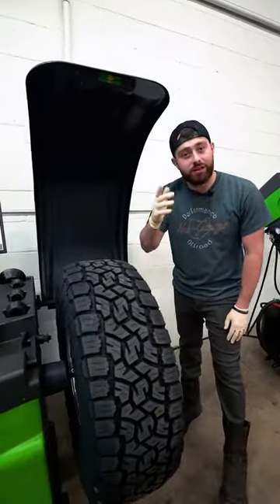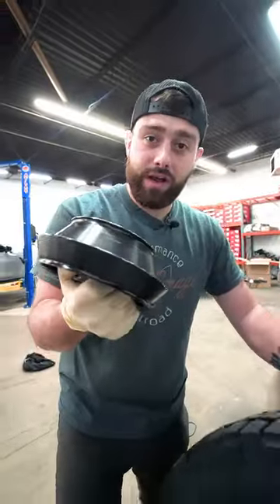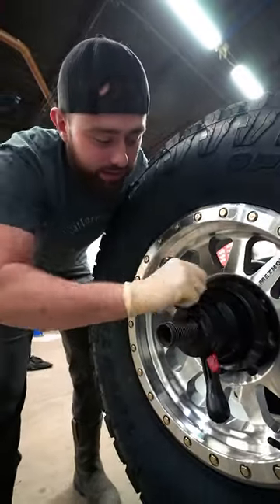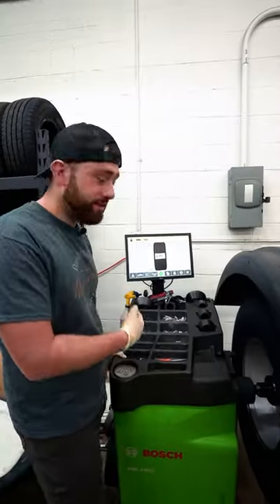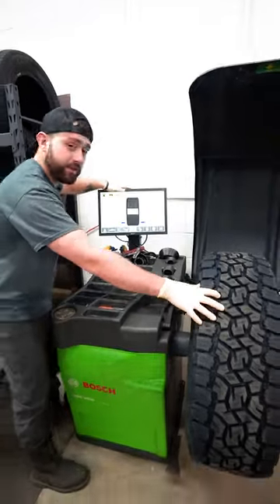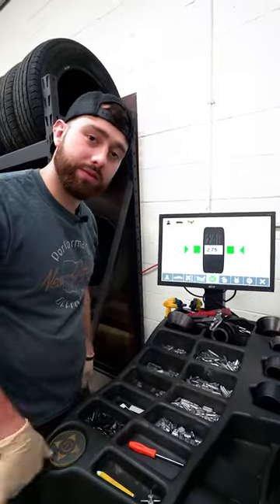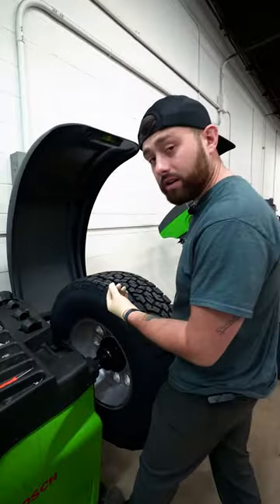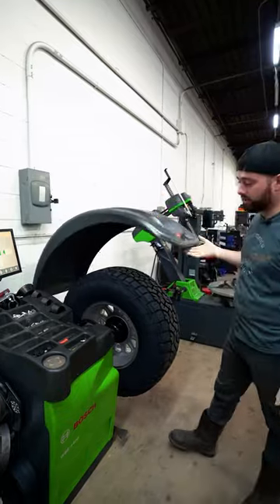This is How you balance a tire!